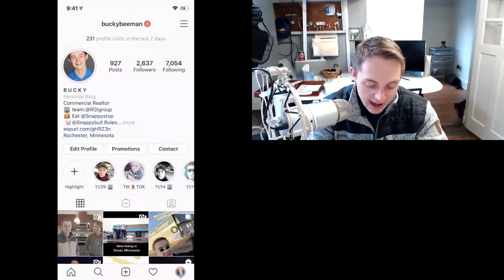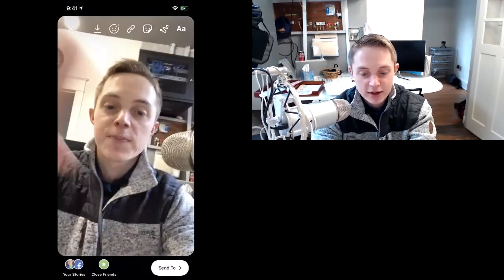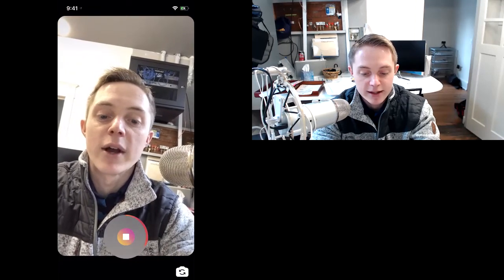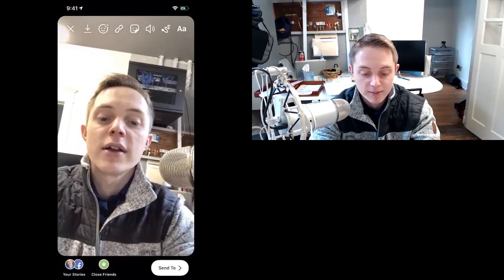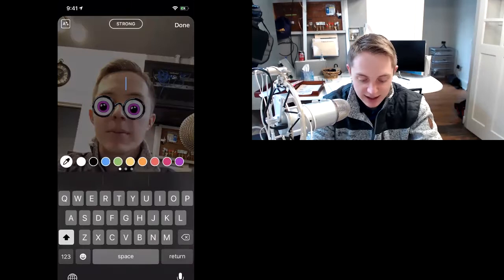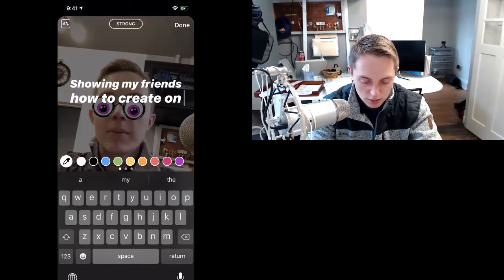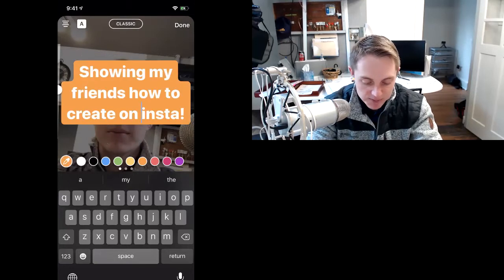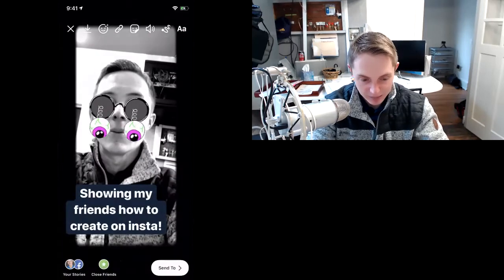How to edit your Instagram Story and repurpose for other channels!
A commercial real estate agent contacted me from Virginia Beach, Virginia. The question was "I cannot figure out how to add stickers and stuff to my pictures unless it’s in a story. Can you give me some insight?" You have to edit in stories and then save it to your camera roll. After you save your Instagram story you can then repurpose that piece of content to other channels such as  Twitter, SnapChat, or Youtube.